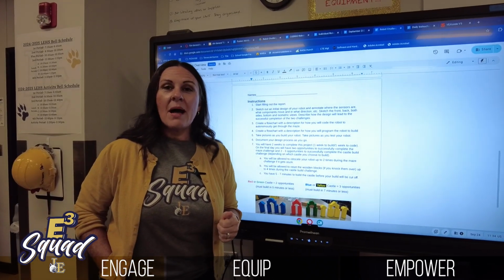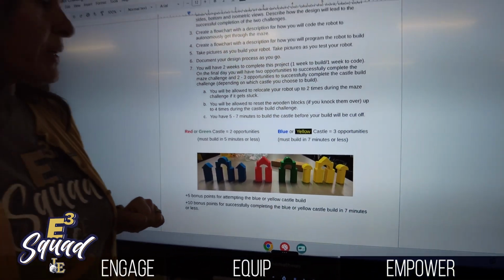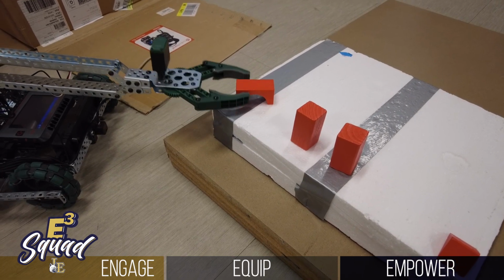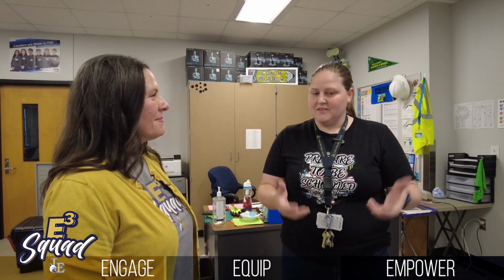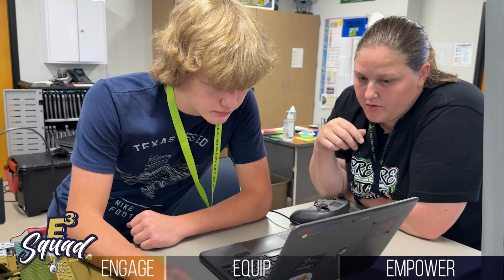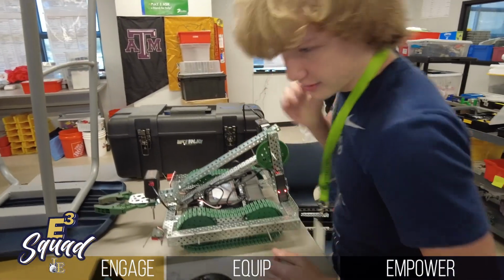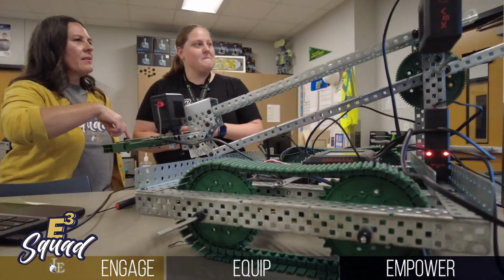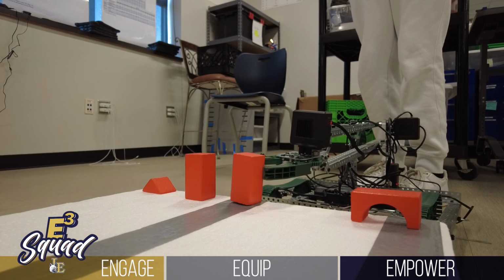e3 Squad - LEHS Robots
We're the E3Squad on a mission to find an E3Pro who is creating an environment that encompasses our mission to Engage, Equip, and Empower each student to realize their full potential! In this edition, we catch up with Ms. Morrow's Robotics class and see what her students are learning.